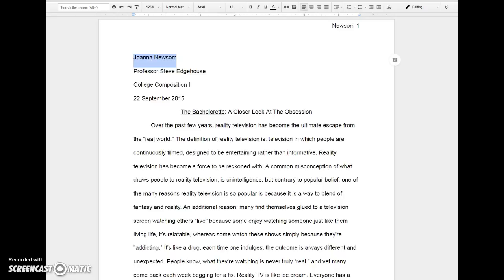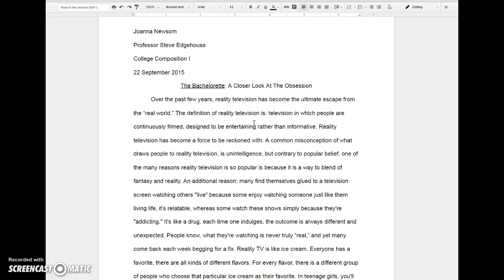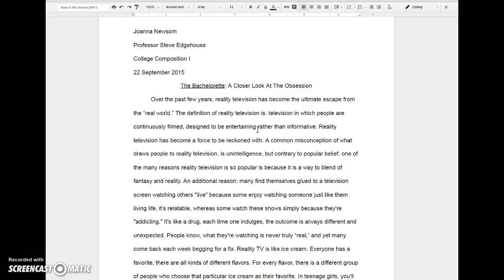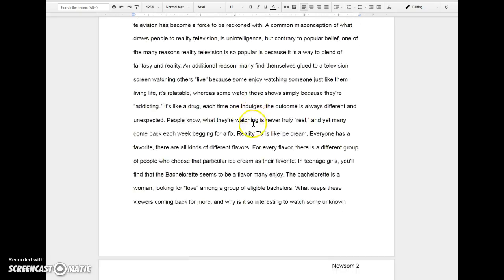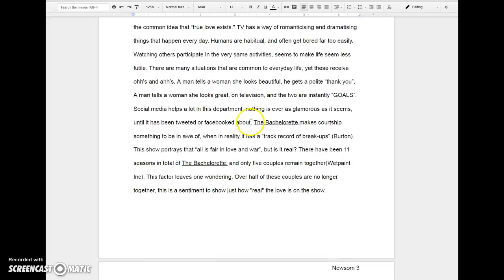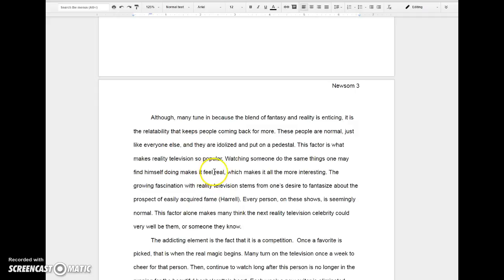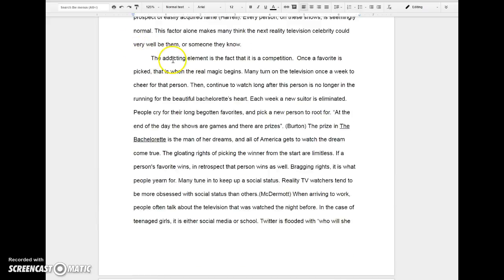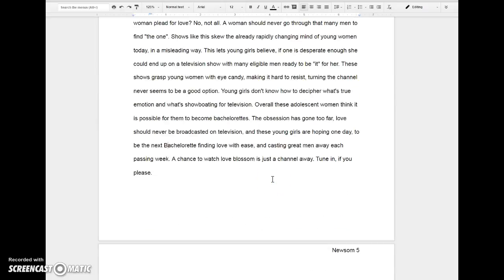Sample Essay 3